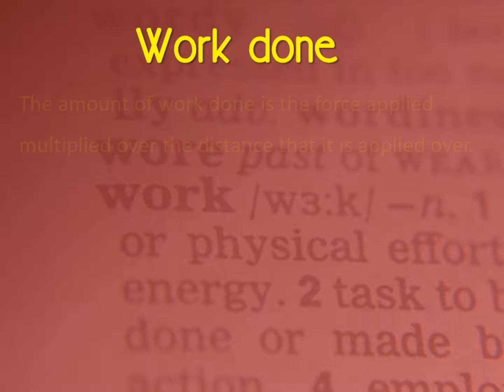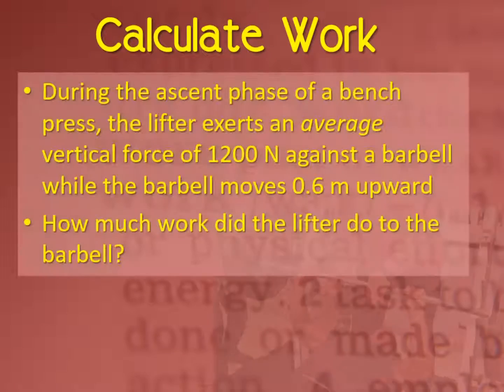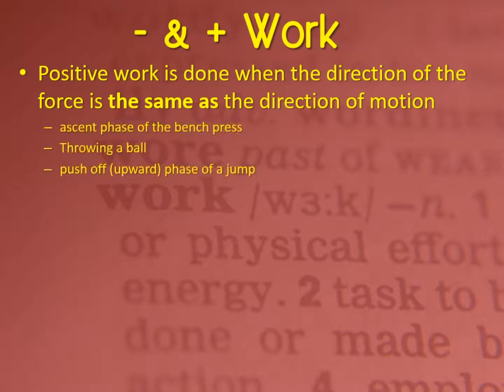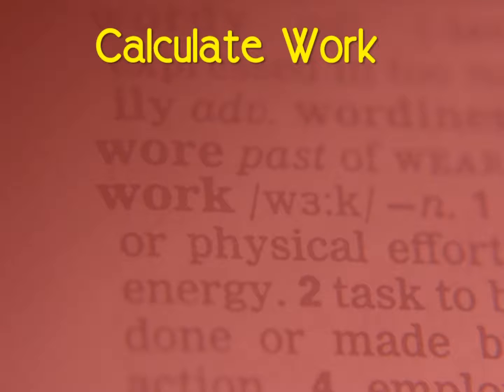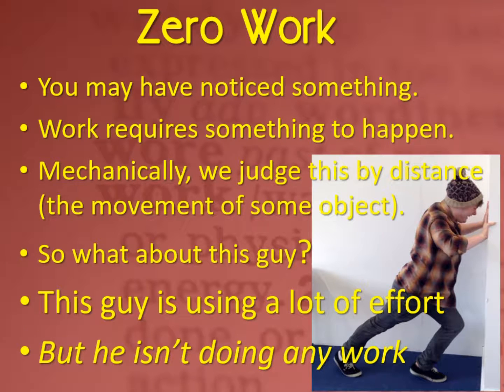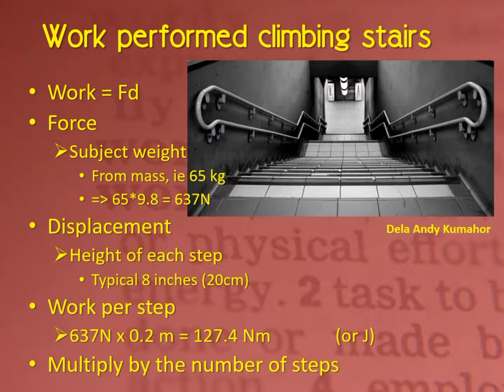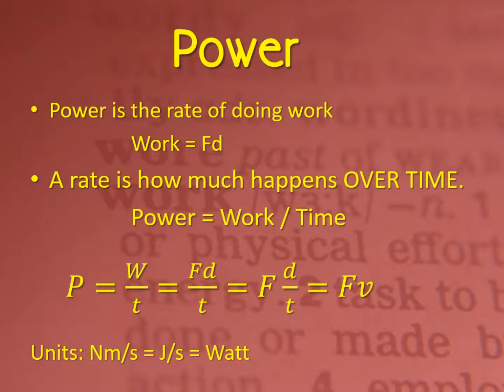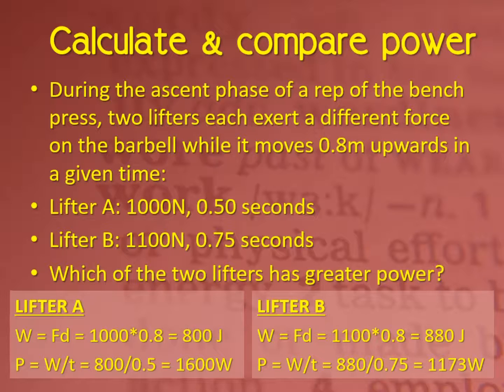6-2 Work and Power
The physical concept of work is a little abstract but it does fit with the more every day view of work as "stuff to do". We look here at some how work in physics... works! ^^